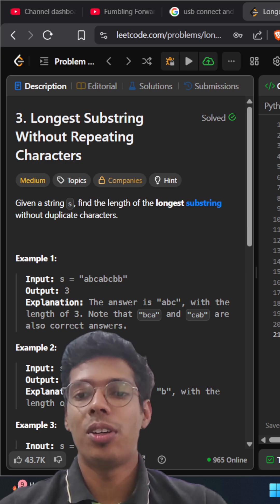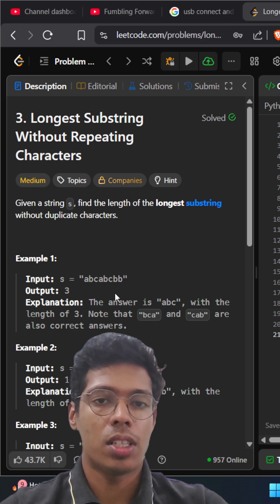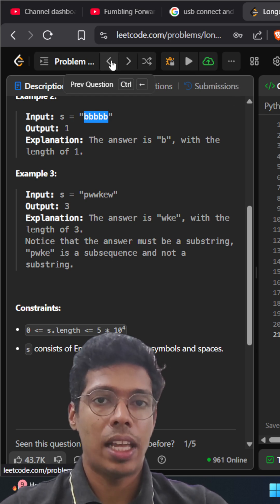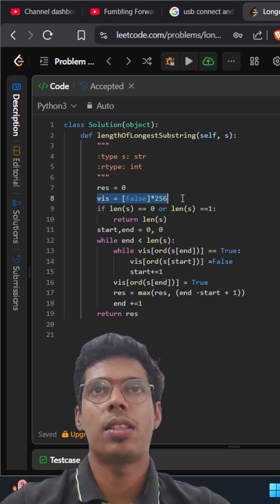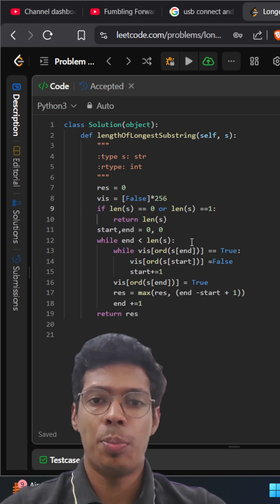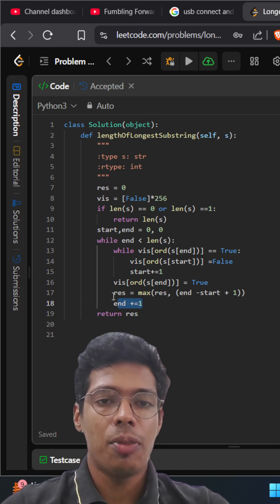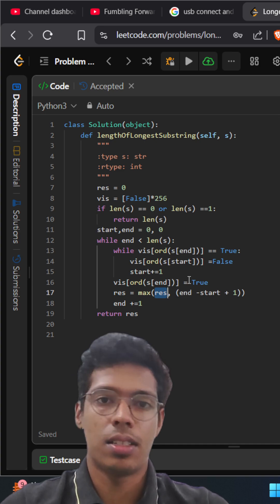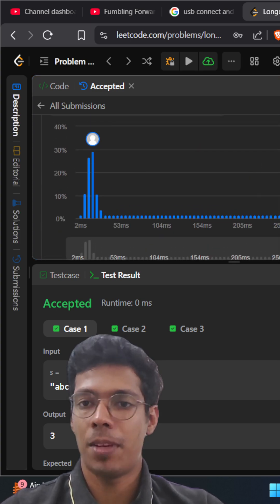Google Interview Question: Longest Substring Explained 🚨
Struggling with LeetCode 3? Here is the easiest way to find the Longest Substring Without Repeating Characters using the Sliding Window technique! 🚀
In this video, I break down one of the most popular coding interview questions from Google and Amazon. We use the "Sliding Window" pattern to solve this in linear time O(n) without nested loops.

What you'll learn: ✅ How to use Two Pointers (Left & Right)

Code Logic:
Initialize a Set and a left pointer.
Iterate with a right pointer.
If a duplicate is found, remove from the left until unique.
Calculate max length at every step.